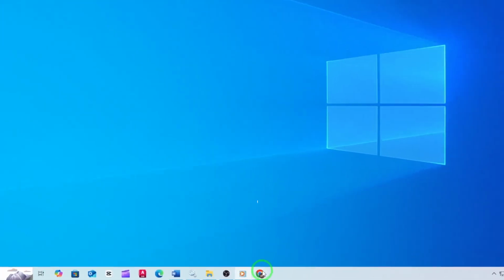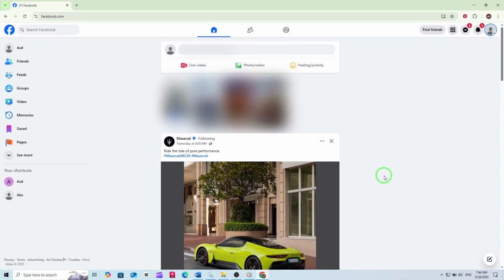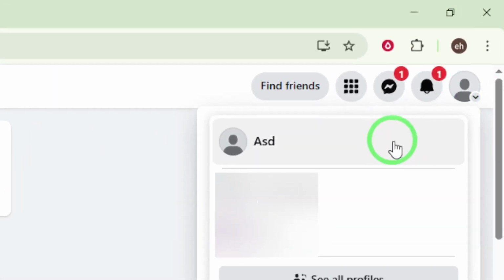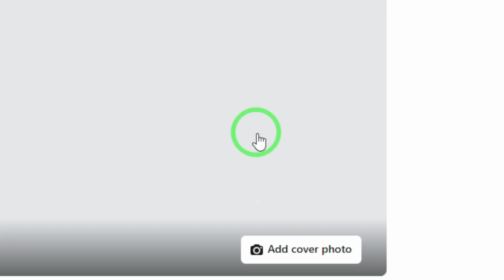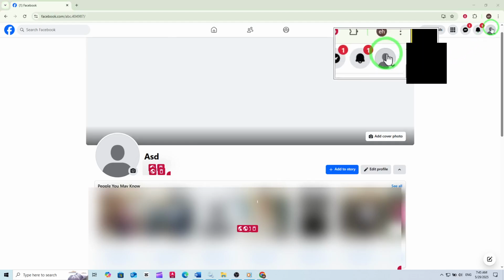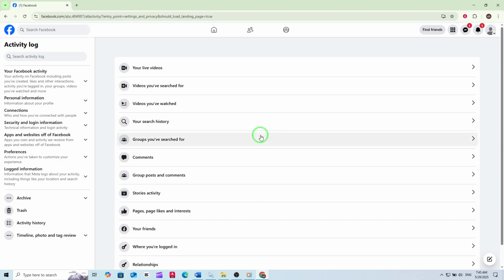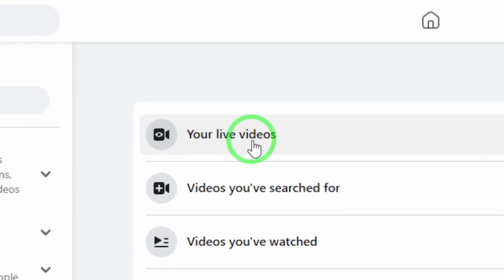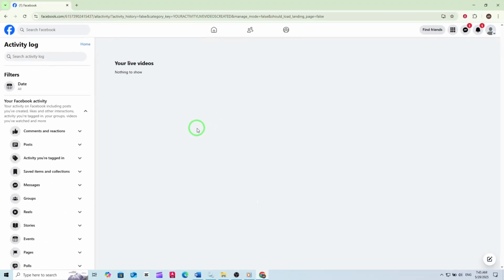How To Find Your Page Live Videos History On Facebook On PC (New Update)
Learn how to find your page live videos history on Facebook on PC with the latest update. This step-by-step guide will help you quickly access and review all your previous Facebook page live videos using the new Facebook interface.

1. Open Facebook from your browser.

2. Click on your profile photo at the top right corner.

3. Enter to the page, then click on the page profile photo.

4. Enter to Settings and privacy, then Settings.

5. Click on Activity log, enter to Your live videos.

Follow these easy steps to see your Facebook page’s live video history and keep track of your past broadcasts. Perfect for page admins and content creators looking to manage or review their live content efficiently.-

Chapters:
00:00 Intro
00:12 Soultion
01:05 Outro